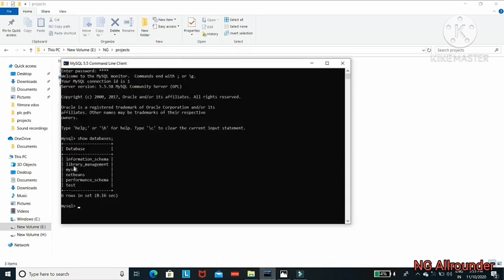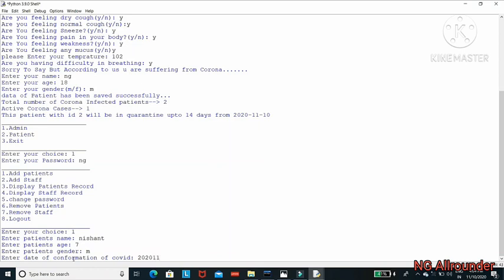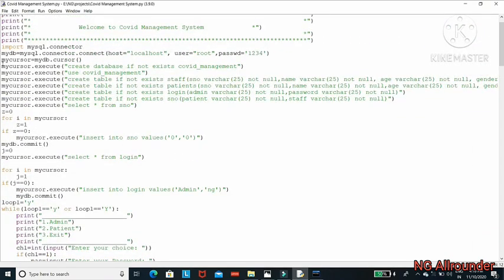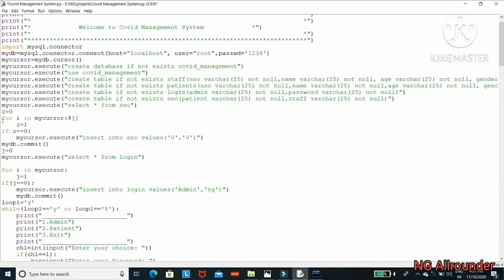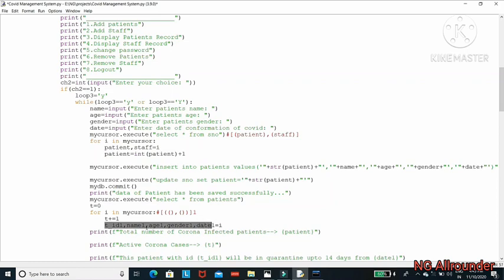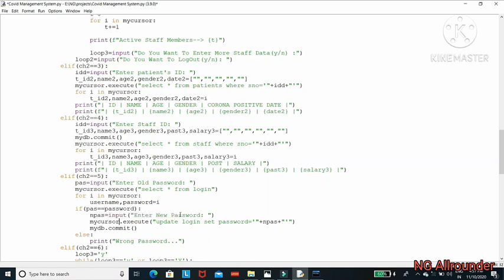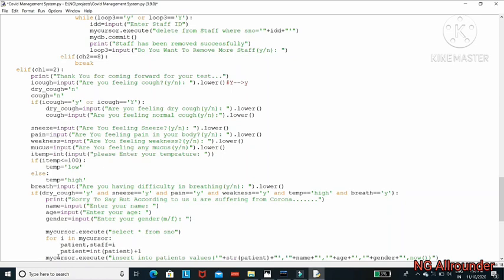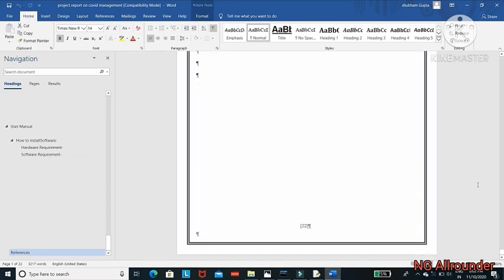Project in python | Covid Management System | Class 12 Computer Science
if anyone wants to but this project just contact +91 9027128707.

This video describes the complete project that can be done as a final year project for CBSE, Diploma, and Degree Students who are dealing with Python Subject.